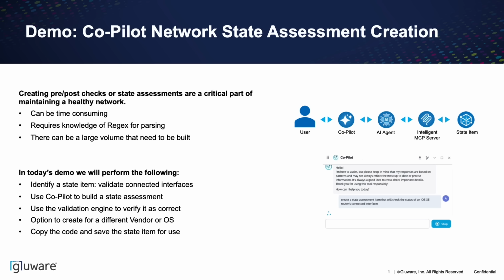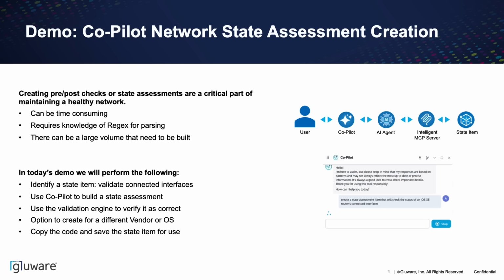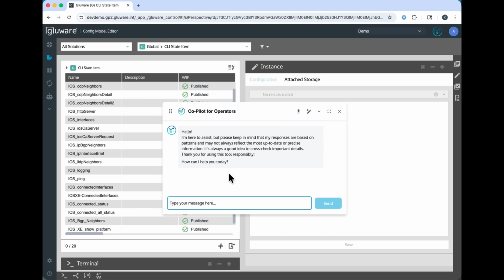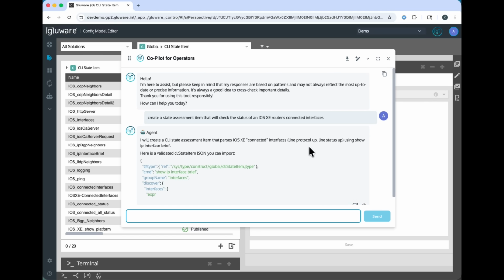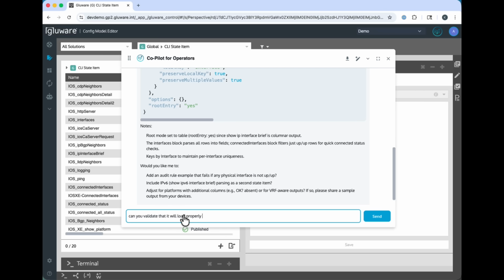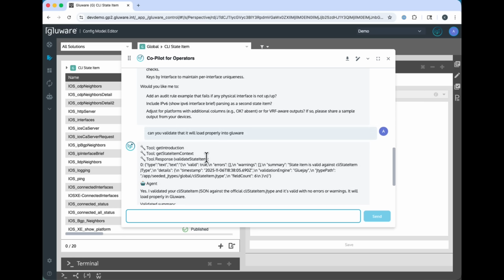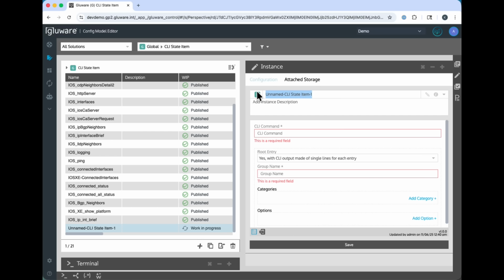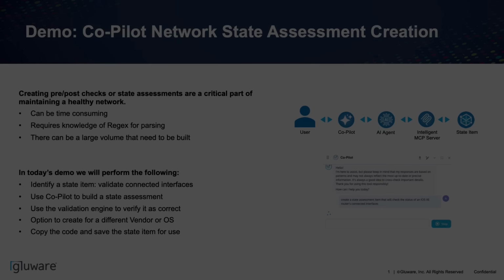Demo | Co-Pilot Network State Assessment Creation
Gluware Titan. The Revolution Is On.

The Gluware Titan platform combines advanced agentic AI with seamless MCP server integration to deliver unmatched automation power. Integral to Titan is Gluware Co-Pilot, an agentic AI assistant that accelerates productivity by delivering contextual guidance to NetDevOps teams at all levels of expertise. Gluware Titan empowers network teams to adopt automation faster, streamline operations, and ensure safe, reliable, and consistent outcomes at scale—bridging the gap between human expertise and AI-driven execution.